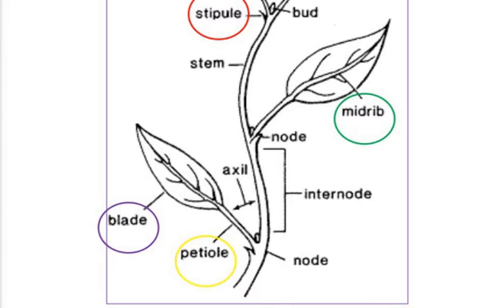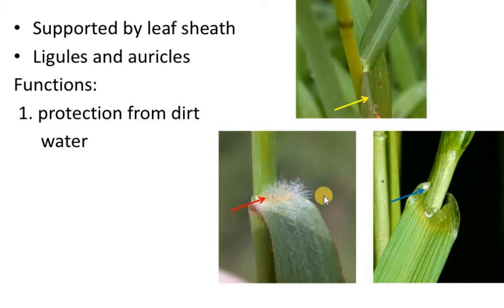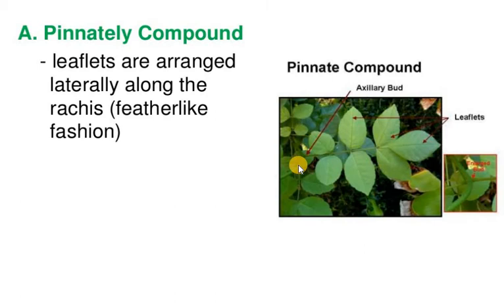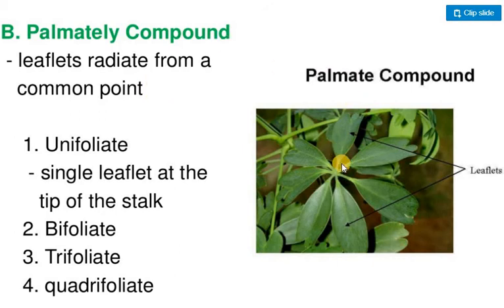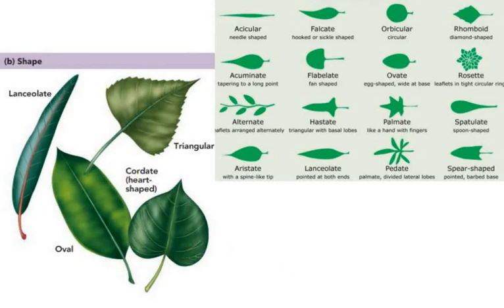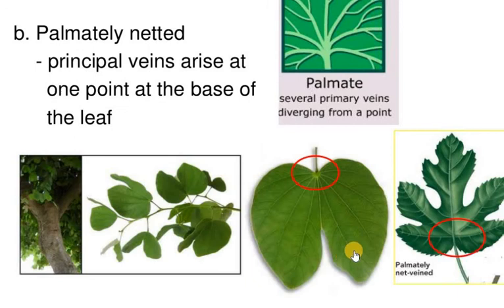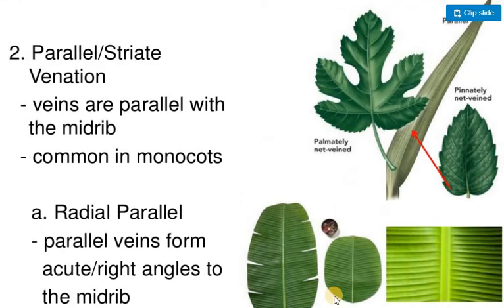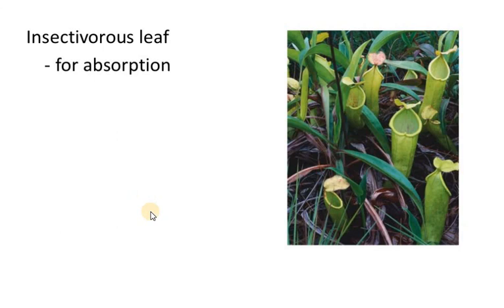Leaf morphology class recording 30 9 2020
Dr Boby